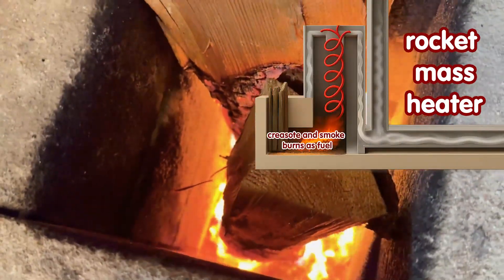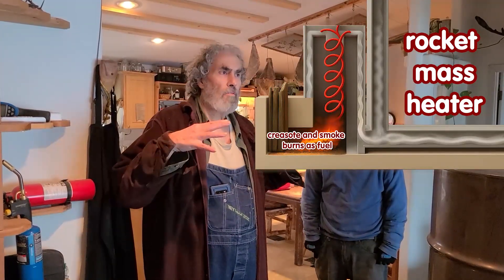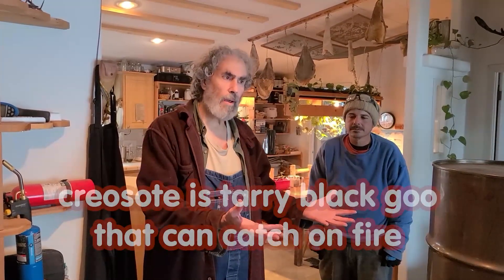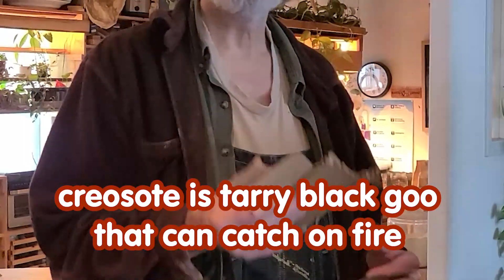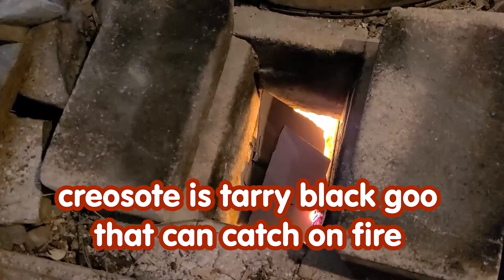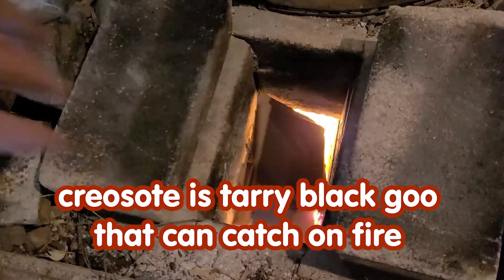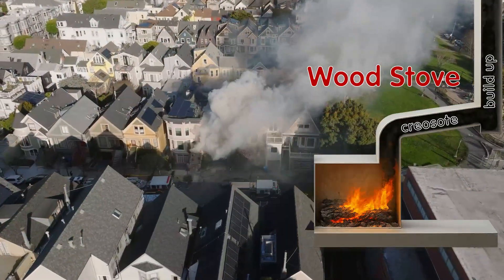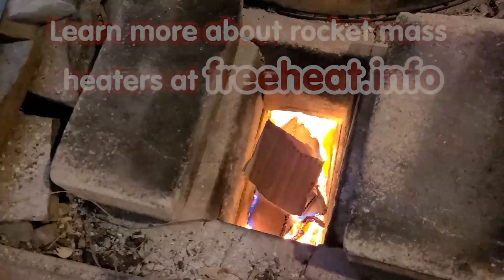creosote burns at 1300F - best heat through science!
While creosote buildup is a serious danger in conventional wood stoves, a rocket mass heater operates on a completely different principle.

By burning fuel at extremely high temperatures, a rocket mass heater doesn’t just avoid creosote problems, it actually burns creosote and smoke as part of the process. Paul walks through why cardboard and paper can cause issues in regular stoves, how chimney fires really happen, and why a rocket mass heater is designed to safely harness that same intense heat on purpose.

The result is a cleaner burn, higher efficiency, and a system that turns what is normally a fire hazard into usable heat.

• what creosote is and how it forms
• why cardboard and paper can cause problems in regular wood stoves
• the temperature difference between wood stoves and rocket mass heaters
• how smoke and creosote burn at high heat
• why rocket mass heaters aim to safely replicate a chimney fire every burn

0:00 why rocket mass heaters should have zero creosote
0:22 problems people see when burning cardboard and paper
0:39 temperature limits of regular wood stoves
0:55 burning creosote as part of the fuel
1:16 how rocket mass heaters safely “domesticate” chimney fires

Better Wood Heat: DIY Rocket Mass Heaters 8-movie Set

▶ Sign up for our daily-ish email and get the Companion Planting Guide by World Permaculture Association for FREE!

Kyle Neath
Mehron Kugler
Bill Crim
G. Cooper
William Kearns
Bryan Beck
Bill Erickson
Tina Wolf
Eric Tolbert
Cheryl
Joyce Hunter